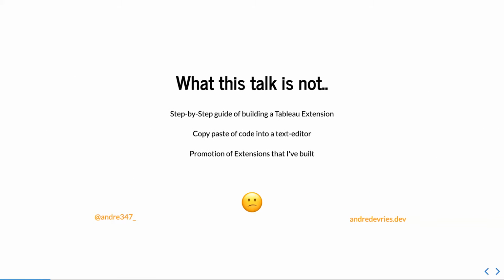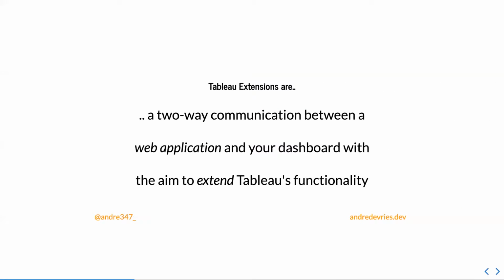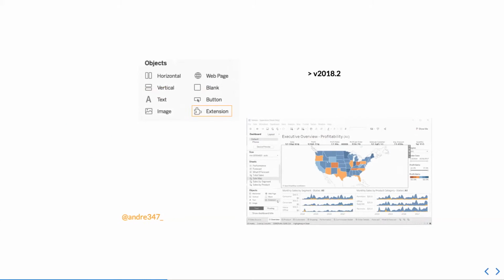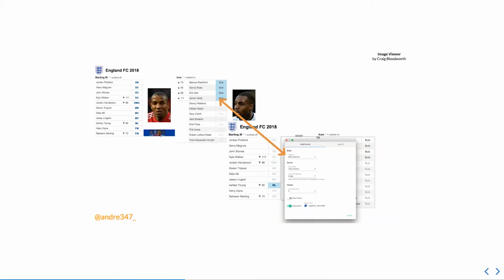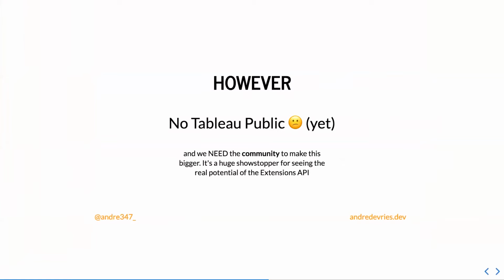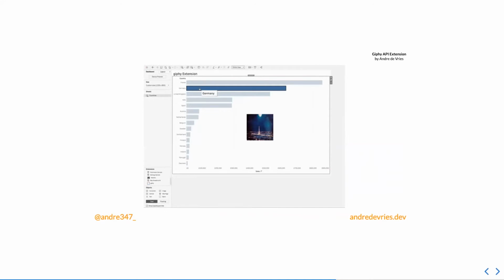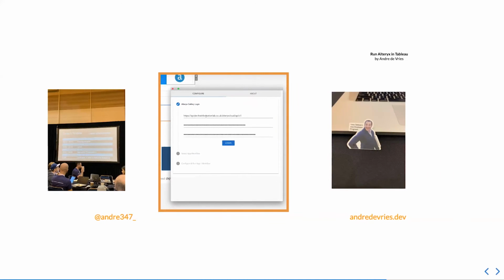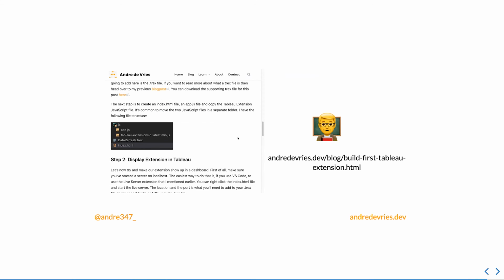TFF EMEA Andre De Vries Presents The What, Why, and How of Tableau Extensions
Learn all about Tableau extensions in this talk presented by Andre De Vries.

Cloudstream Partners for customized training and Tableau consulting.
Playfair Data. Check out Playfairdata.tv for Tableau tips and tutorials

Videos edited by Ryan Griffin